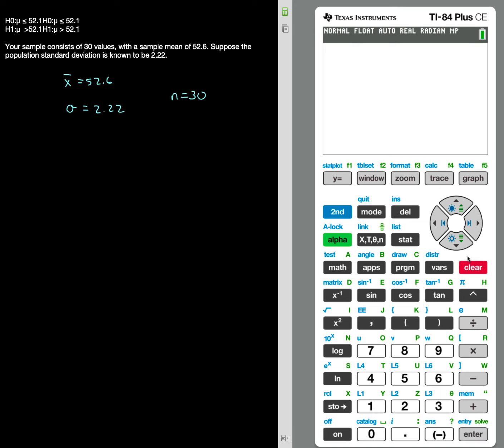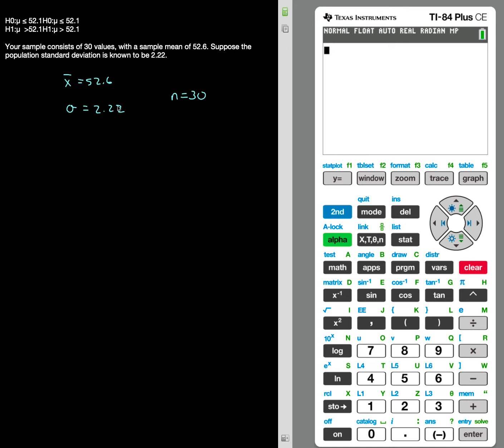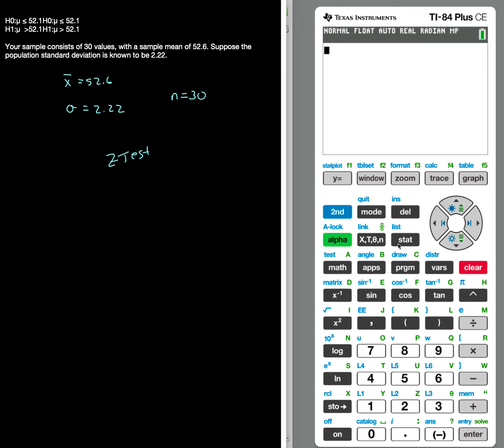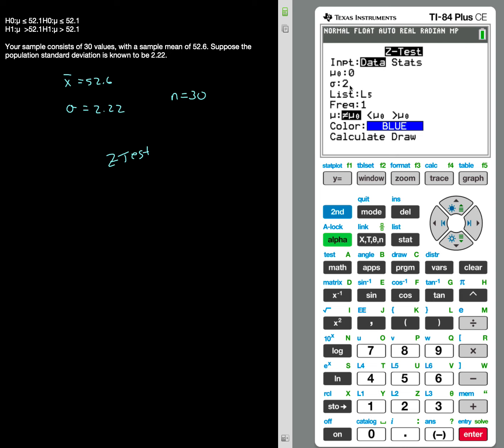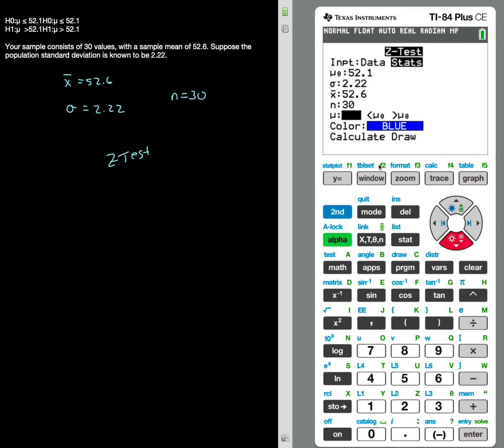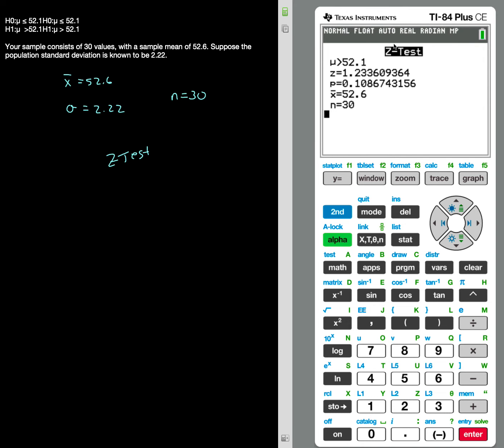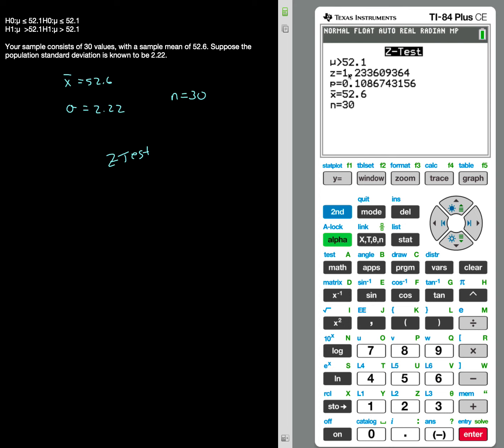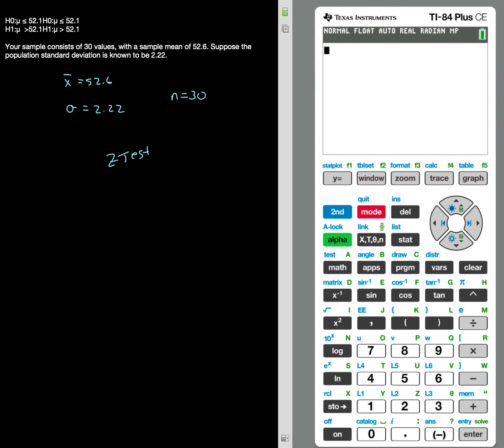Nightingale | Faculty | HT for Mean ( Sigma Known) on Ti-84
This video shows how to find the test statistic and p-value for a hypothesis test for a mean where sigma is known. There is brief discussion regarding finding the critical value for this hypothesis test, also.
This is all on the TI-84 graphing calculator.